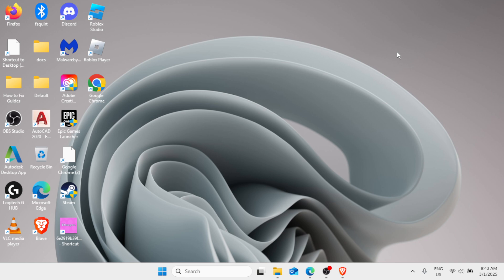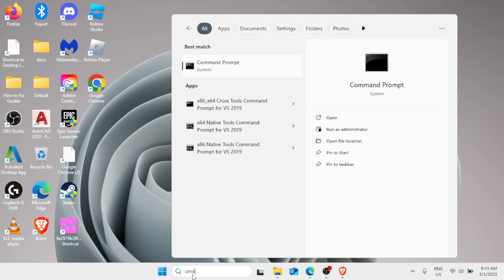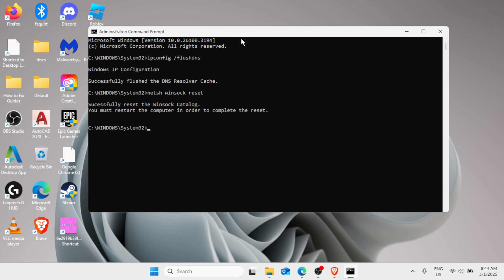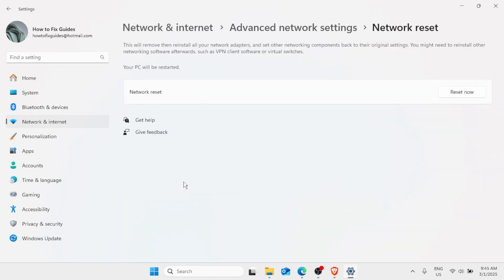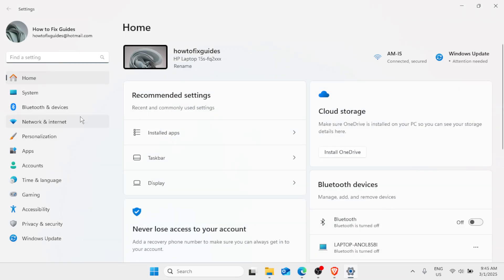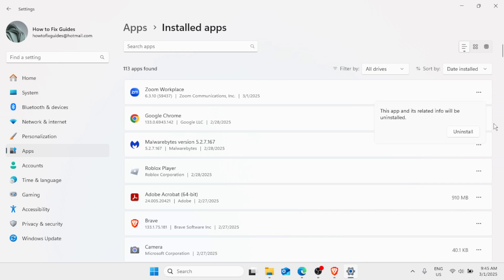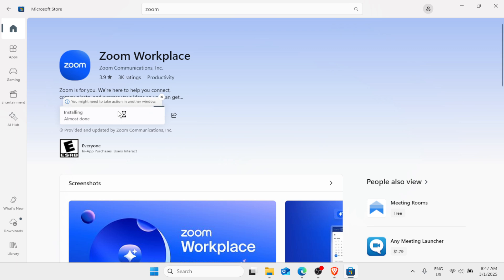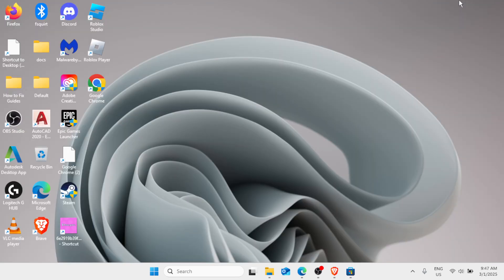USEFUL FIX: Fix Zoom Error 1132 in Windows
Facing Zoom Error 1132 and can’t join your meetings? This video provides a straightforward solution to fix this error on Windows. Whether it's a network issue or a corrupted Zoom installation, we’ve got you covered with step-by-step instructions. Don’t let technical glitches ruin your productivity — follow along and get back to your calls quickly. Hit like if this helps!

0:00 Intro
0:15 Restart windows
0:36 Run command in prompt as administrator
1:45 Reset network
2:31 Reinstall application